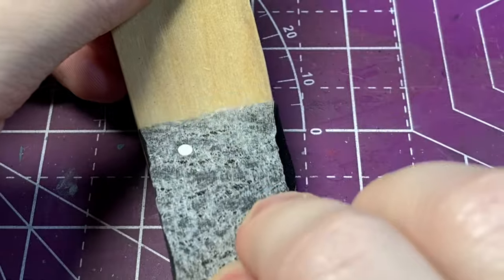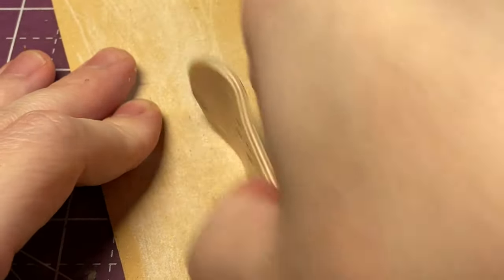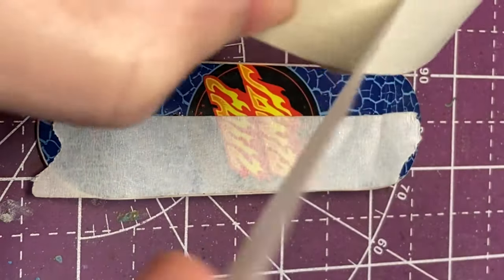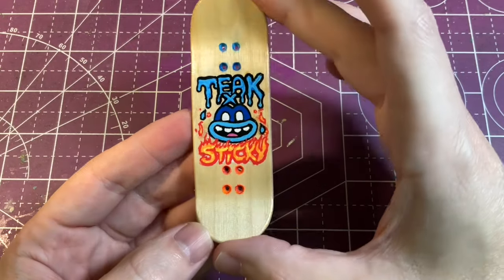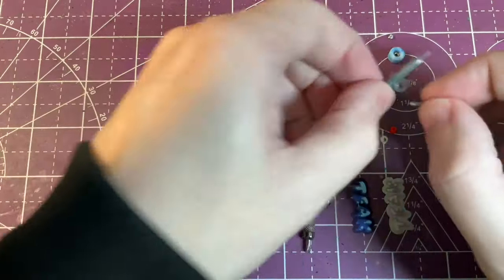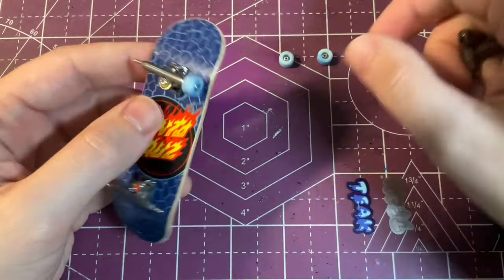Upgrading Wooden Santa Cruz Tech Deck Performance Series